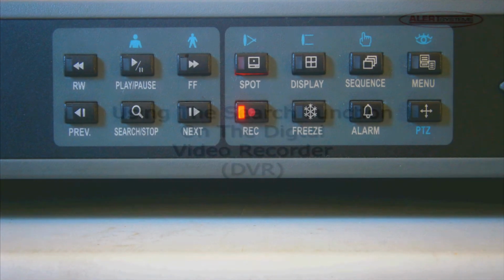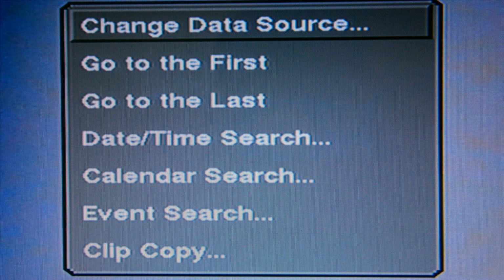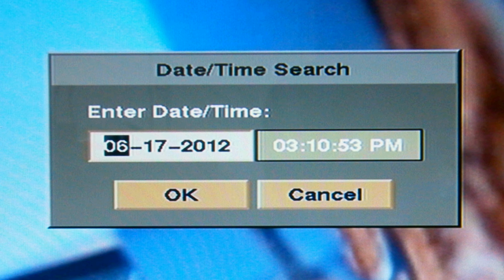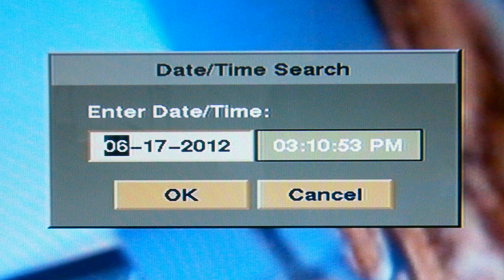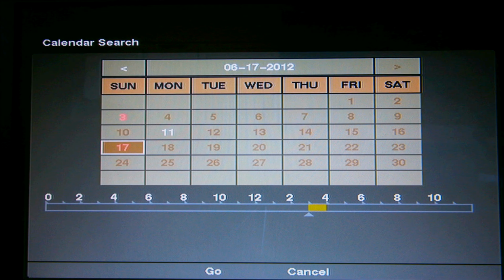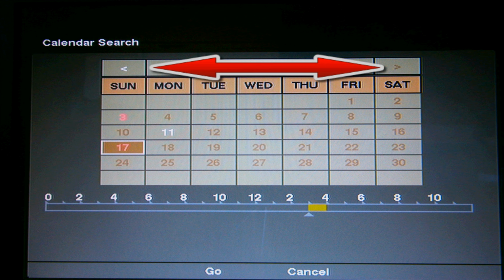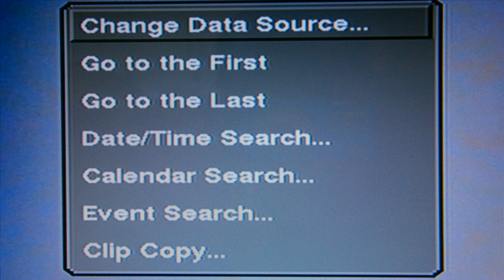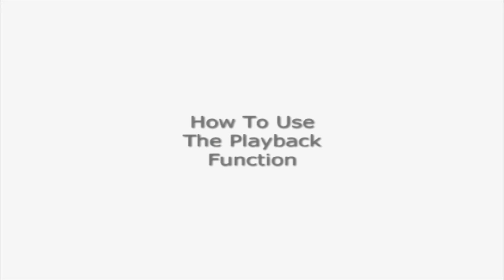DVR Using The Search Function